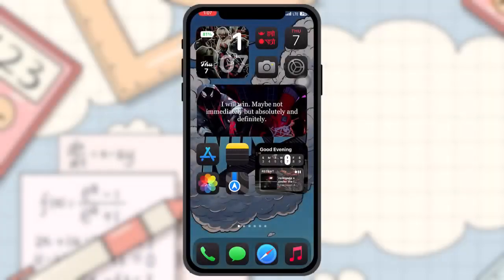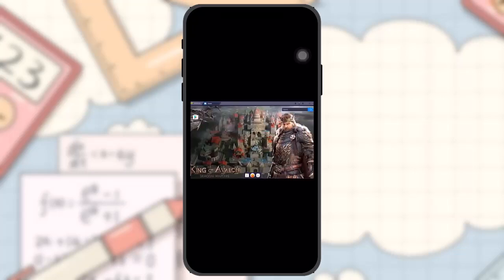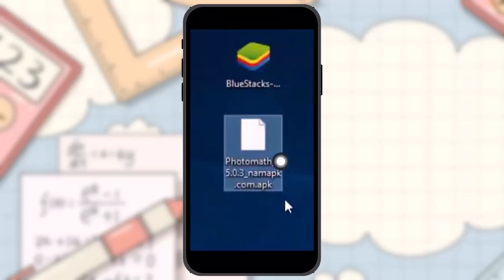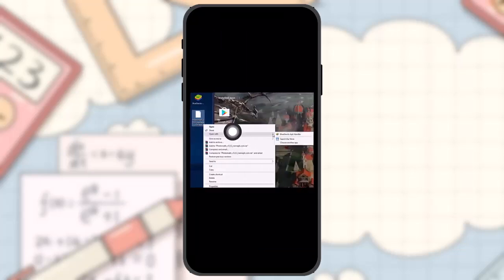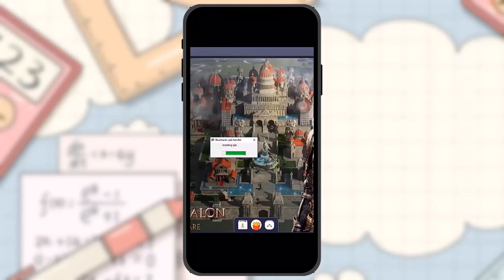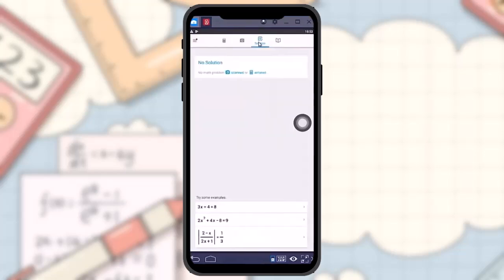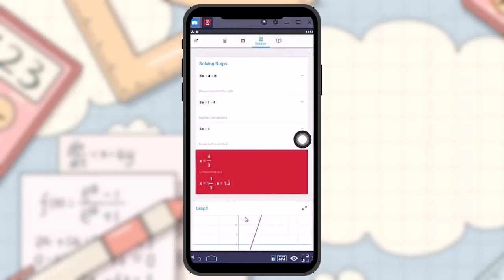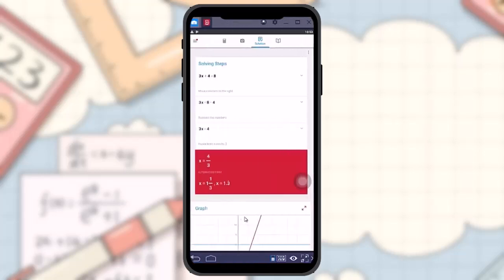How to Solve Math Problems on Chromebook with PhotoMath